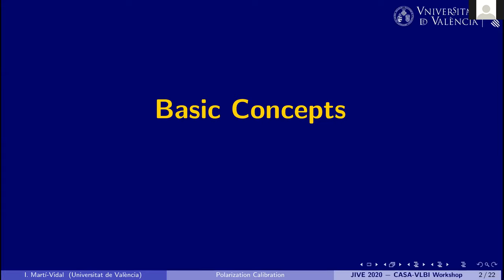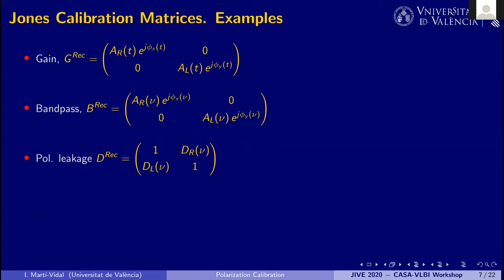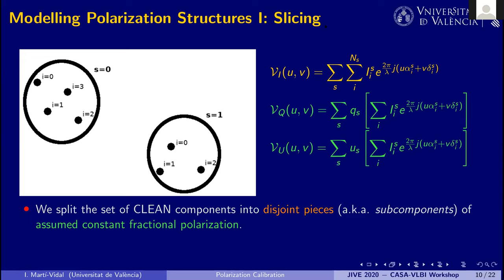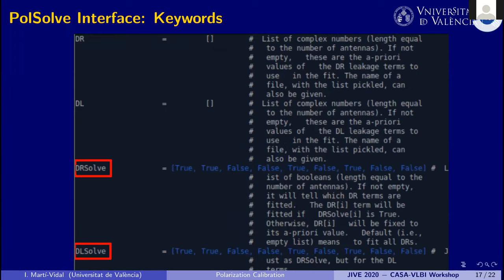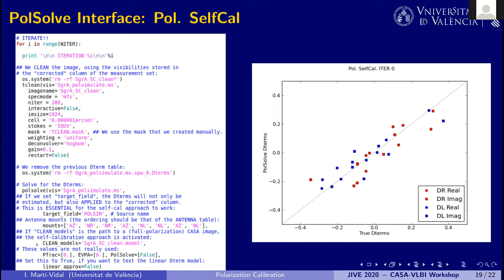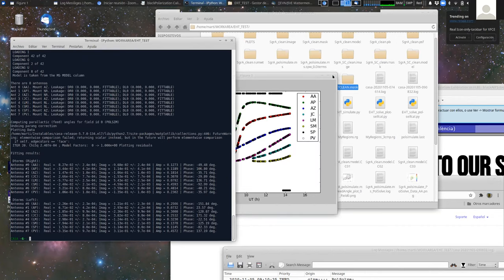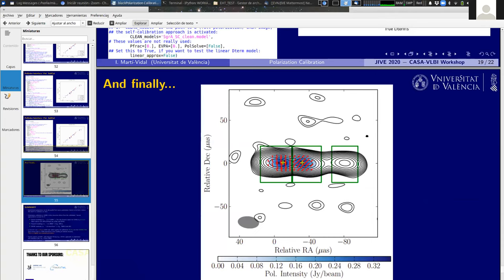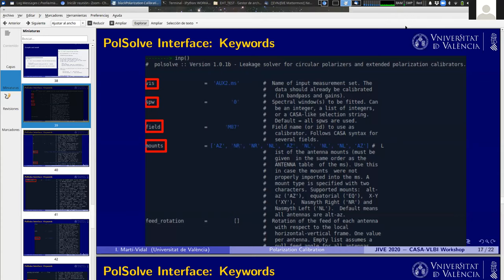Lecture 11. Polarization calibration by Iván Martí-Vidal